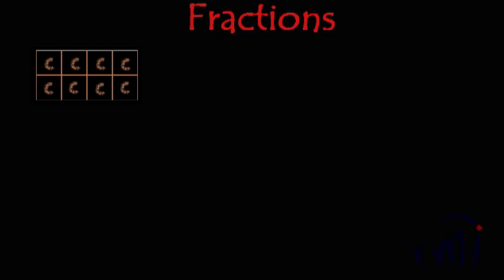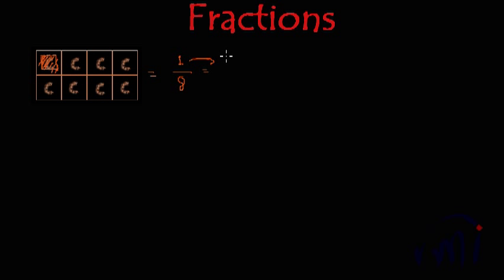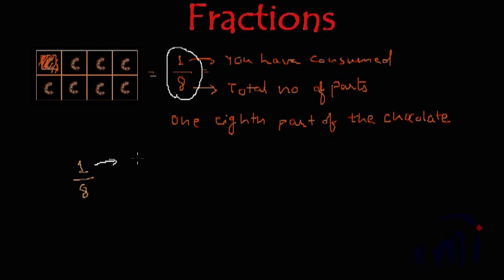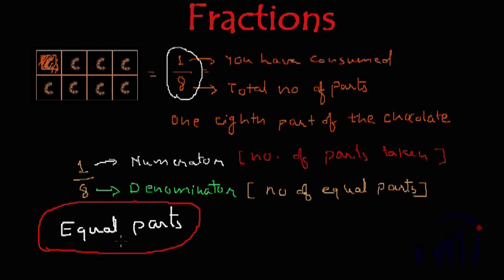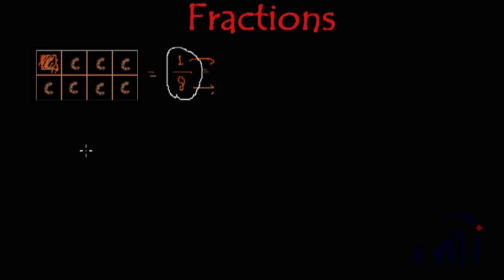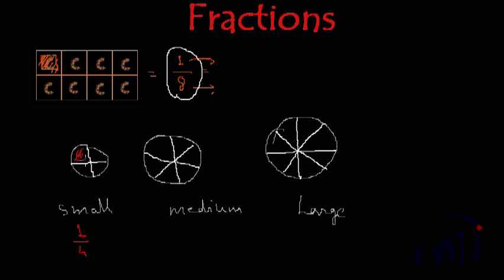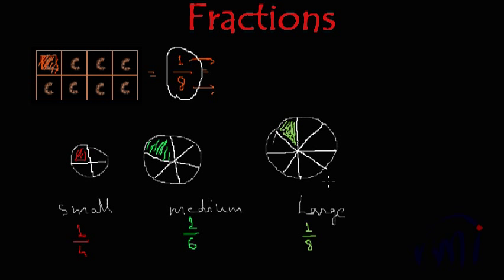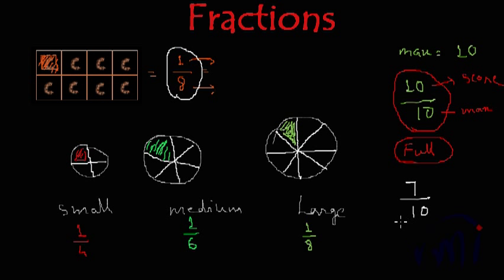Fractions - an introduction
Fractions are numbers that appear between two whole numbers. Understand the meaning of fractional quantities to appreciate the difference between addition/subtraction of fractional numbers from addition/subtraction of whole numbers.